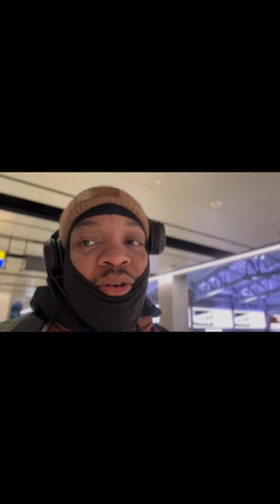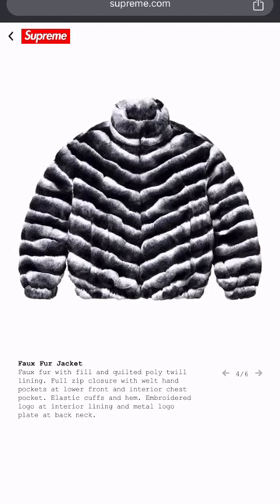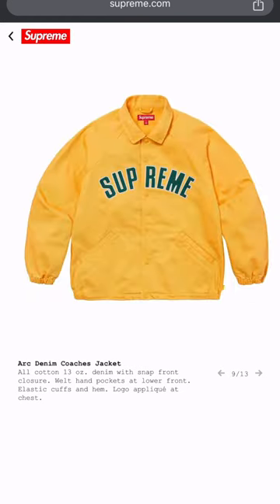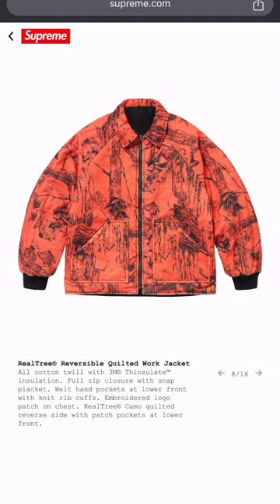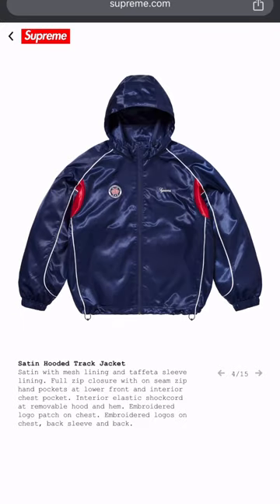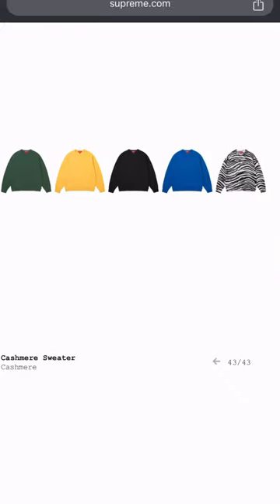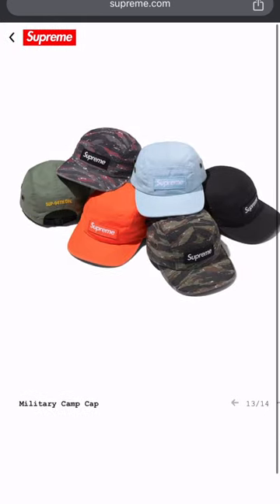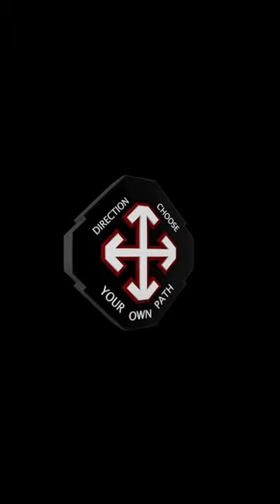First look at Supreme's 2024 lookbook| Supreme's Spring collection 2024| Streetwear spring review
This is the first look at the iconic brand Supreme's new Spring collection.

United States

 / directioncyop.  .

Naming your brand can be stressfull,have no fear Mr. DCYOP is here. I'll walk you through how to name your brand. I took my children to one of the best hotels in my state, Mohegan Sun hotel for a swim date. My new Mifrasi 1of1 sweatsuit is finally finished so let's check that out.

@ketelone never disappoints,shout out to them, The best vodka in the world enjoy.

Where to buy clear poly bags

Where to but size labels

Where to buy custom stickers

Where to buy tagging gun for clothing